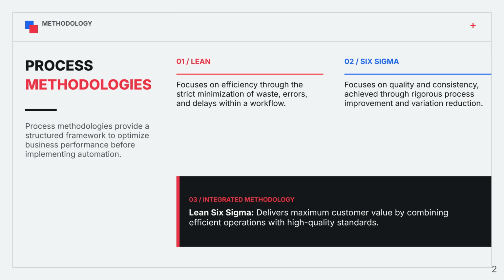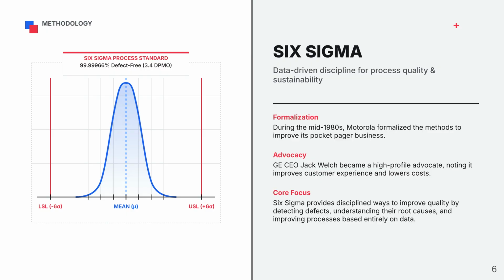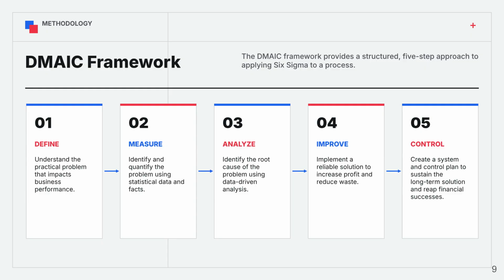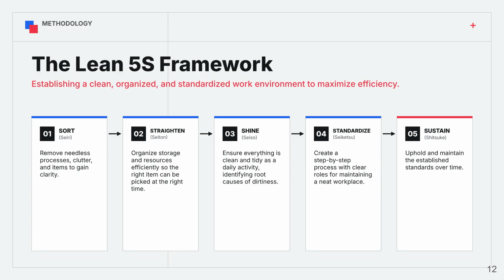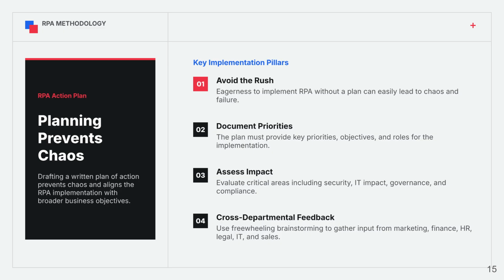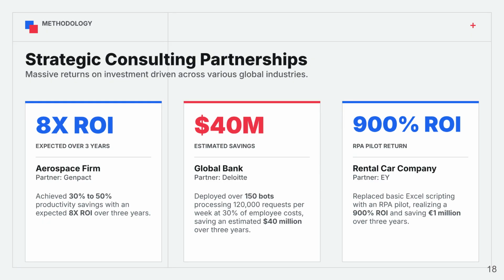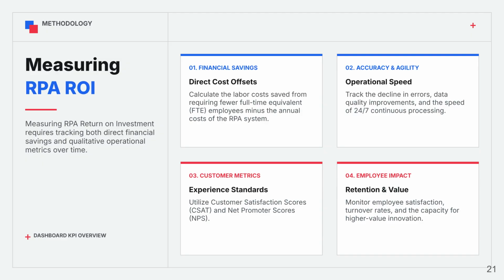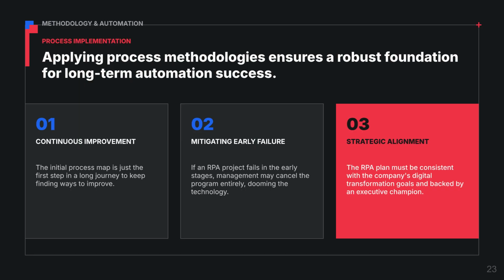Finding the Right Balance Applying Lean and Six Sigma to RPA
🤖 Finding the Right Balance | Applying Lean & Six Sigma to RPA | Complete Lecture

Discover how Lean, Six Sigma, and Robotic Process Automation (RPA) work together to transform business processes. Before automating any workflow, organizations must optimize and standardize their processes. This lecture explains how Lean eliminates waste, Six Sigma improves quality, and together they create the perfect foundation for successful RPA implementation.

Whether you're a student, business analyst, automation developer, or process improvement professional, this lecture provides a practical understanding of integrating process methodologies with automation.

📚 Topics Covered

✅ Why Process Optimization is Important Before RPA

✅ Lean vs Six Sigma vs Lean Six Sigma

✅ Evolution of Lean Methodology

✅ Five Principles of Lean

✅ Lean Cultural Transformation

✅ Six Sigma Fundamentals

✅ Normal Distribution & Sigma Levels

✅ DPMO (Defects Per Million Opportunities)

✅ DPO (Defects per Opportunity)

✅ DMAIC Framework

✅ Six Sigma Leadership & Belt Levels

✅ Lean Six Sigma Integration Model

✅ Lean 5S Framework

✅ Seven Wastes of Lean

✅ Applying Lean Six Sigma Before Automation

✅ RPA Action Planning

✅ RPA Ideation Workshops

✅ RPA Consulting & Best Practices

✅ Process Selection for RPA

✅ Identifying Automation Opportunities

🎯 Learning Outcomes

By the end of this lecture, you will be able to:

✔ Explain the relationship between Lean, Six Sigma, and RPA.

✔ Understand why process optimization should occur before automation.

✔ Apply Lean principles to eliminate waste.

✔ Use Six Sigma concepts to reduce process variation.

✔ Explain the DMAIC improvement methodology.

✔ Understand the Lean 5S Framework.

✔ Identify the Seven Wastes in business processes.

✔ Evaluate processes suitable for RPA implementation.

✔ Plan successful RPA projects using structured methodologies.

Engineering Students
MBA Students
Business Analysts
RPA Developers
UiPath Beginners
Automation Anywhere Learners
Blue Prism Developers
Digital Transformation Professionals
Lean Six Sigma Learners
Professionals Preparing for RPA Interviews

✔ Beginner-friendly explanation

✔ Real-world industry examples

✔ Covers both process improvement and automation

✔ Ideal for university courses and professional certification

✔ Practical concepts for implementing successful RPA projects